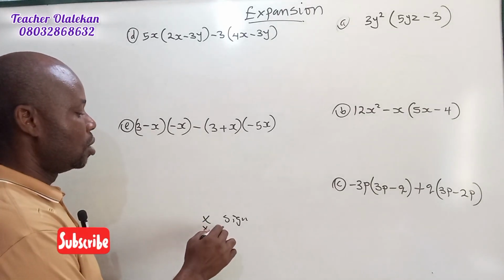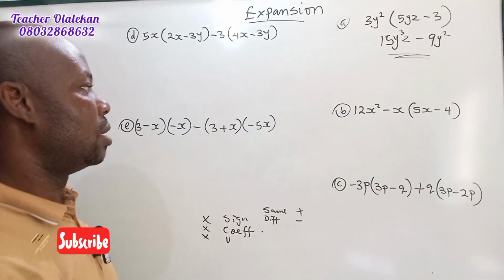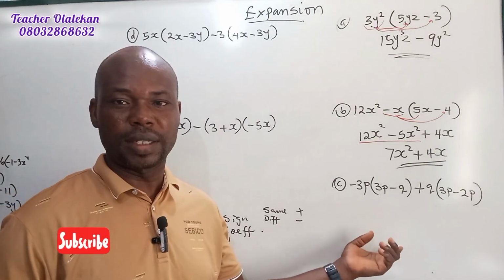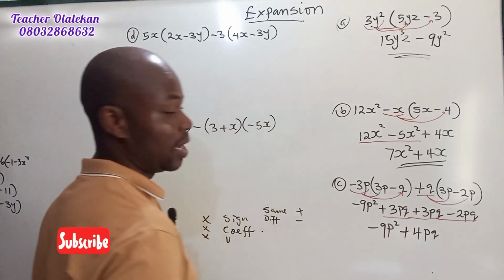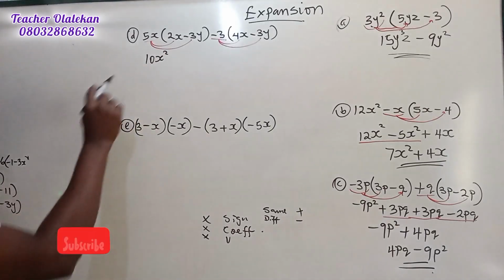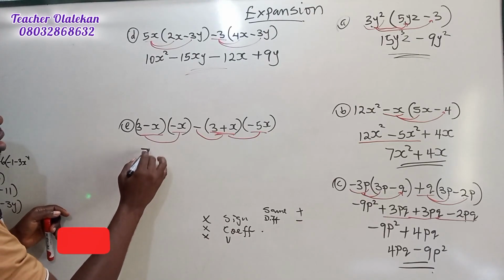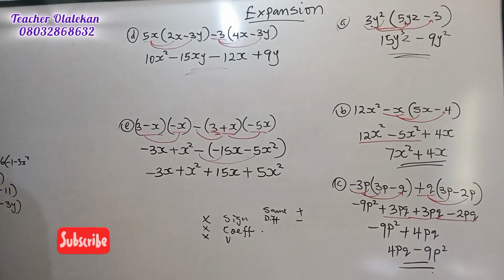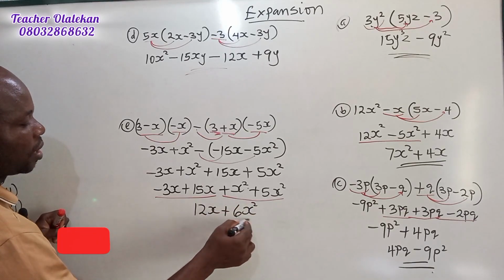ALGEBRAIC EXPANSION Made EASY! 🔥 Learn How to Expand Brackets Step-by-Step | WAEC, JAMB & GCSE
🔥 ALGEBRAIC EXPANSION MADE EASY!

Do you struggle with expanding algebraic brackets? In this video, Teacher Olalekan breaks down Algebraic Expansion into simple, easy-to-understand steps.

You will learn how to:
✅ Expand single brackets
✅ Expand two brackets
✅ Use the distributive law
✅ Avoid common mistakes in expansion

📚 Perfect for students preparing for WAEC, JAMB, GCSE, Common Entrance and school examinations.

Watch until the end and see how quickly you can master algebraic expansion! 💯